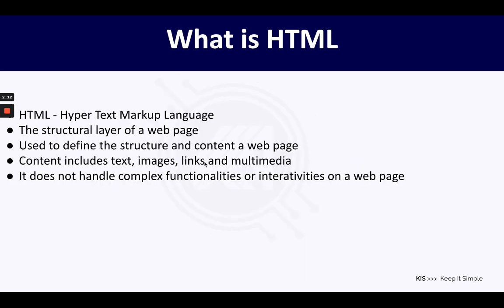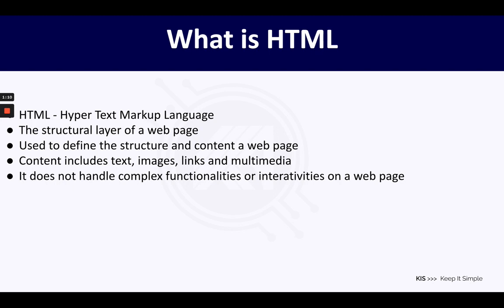1 HTML Crash Course for Beginners! - Introduction 🚀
The journey to coding awesome webpages starts with understanding HTML! This beginner-level video introduces the basics of HTML.